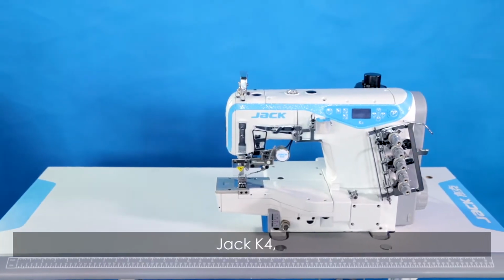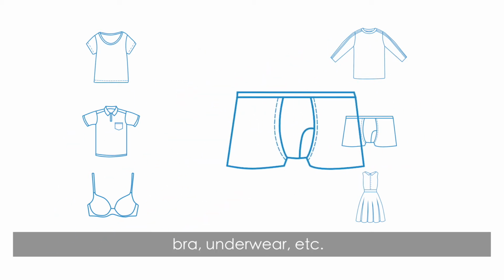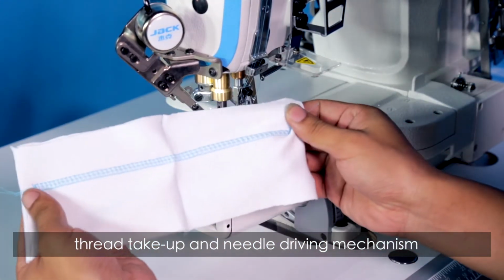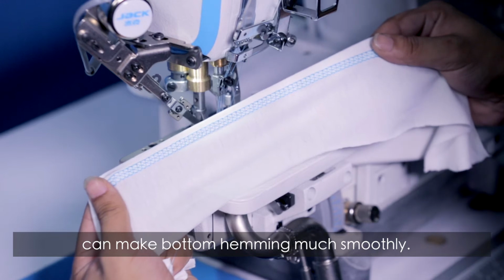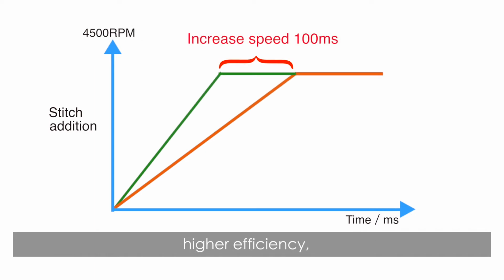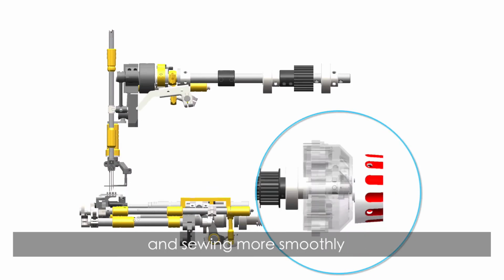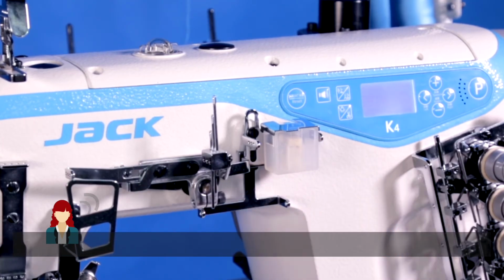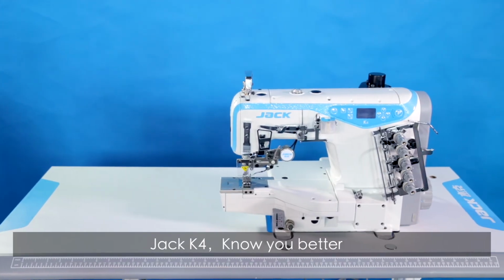K4- Покривна машина- презентация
Високоскоростна 3-иглова 5-конечна покривна машина с цилиндрично легло, рязане на конците, автоматично вдигане на крачето, позициониране на иглите, LED oосветление и директен сервомотор.